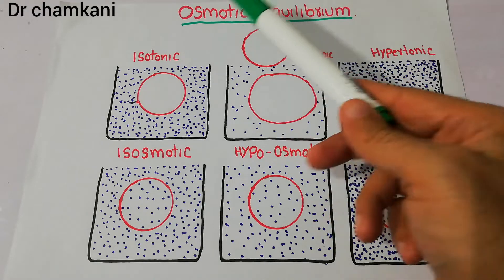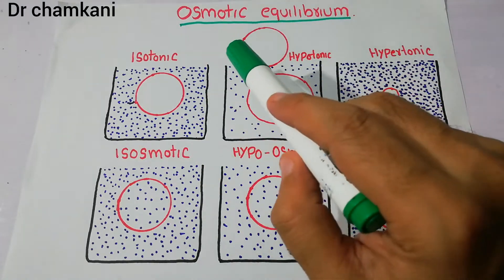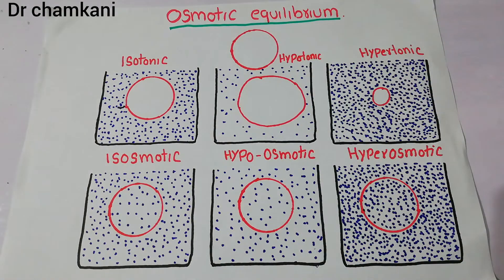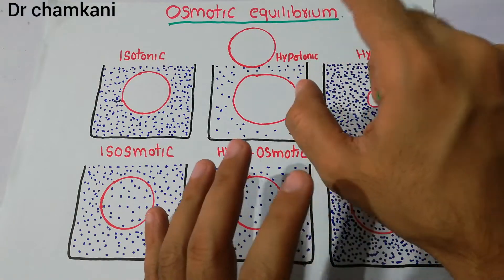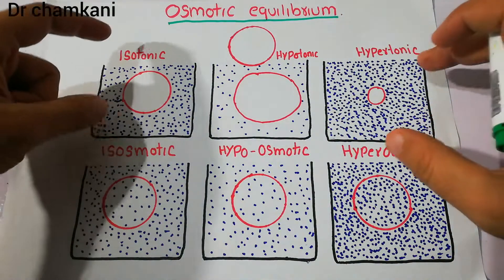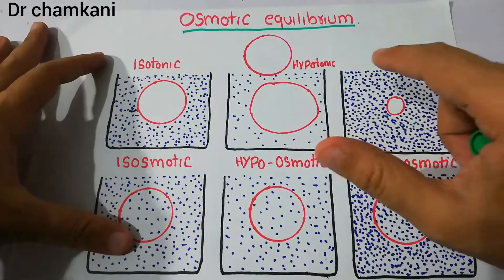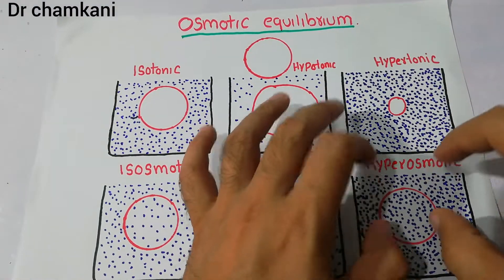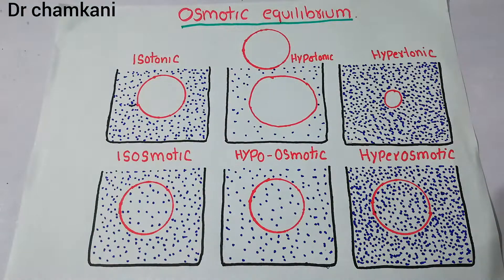Renal physiology 16 | Isosmotic vs Isotonic | Hypotonic vs Hypo-osmotic | Hypertonic Hyperosmotic